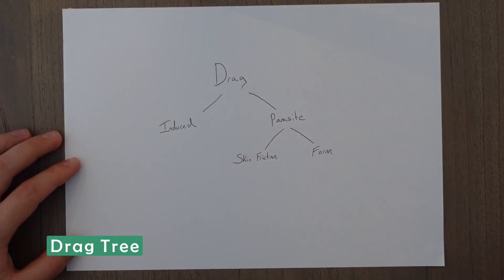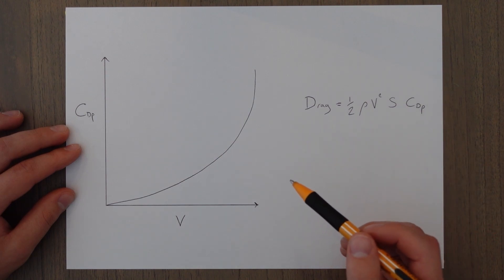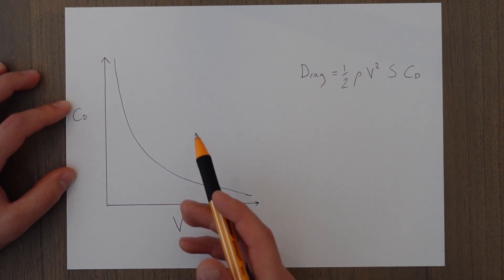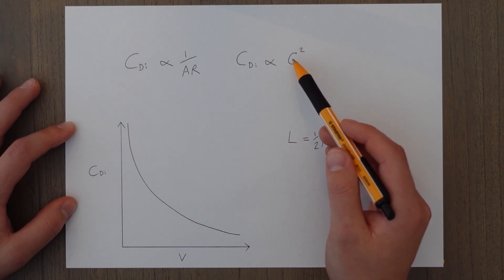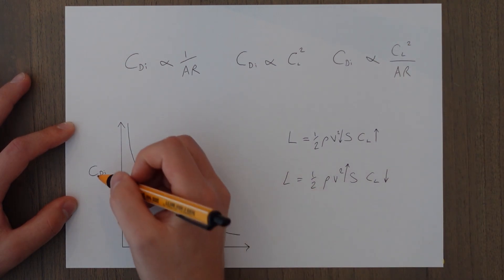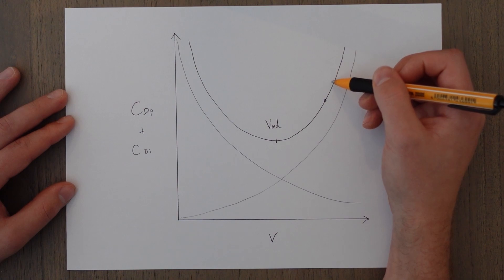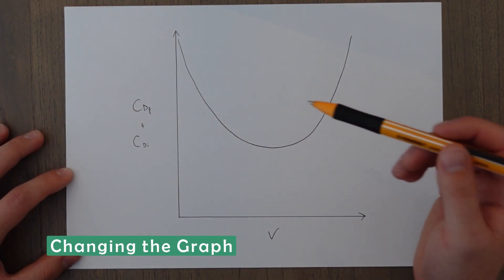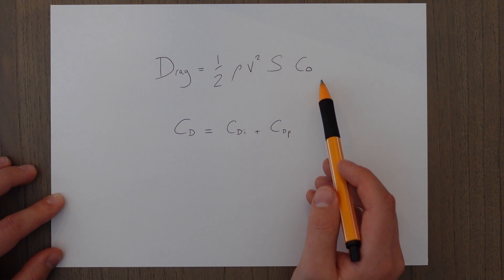ATPL Principles of Flight - Class 7: Total Drag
When flying we experience induced and parasite drag. In order to fly efficiently we need to balance both of them.

In this class we will explore the effects of both kinds of drag and will see some interesting things about the aircraft drag as a whole.